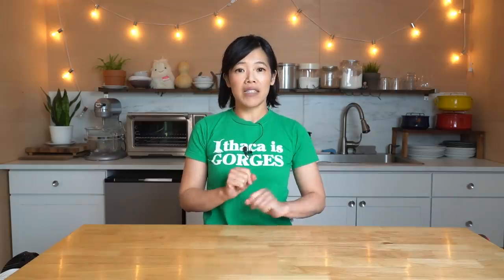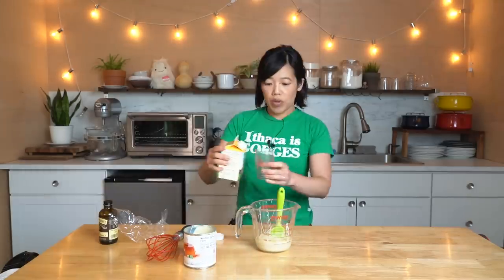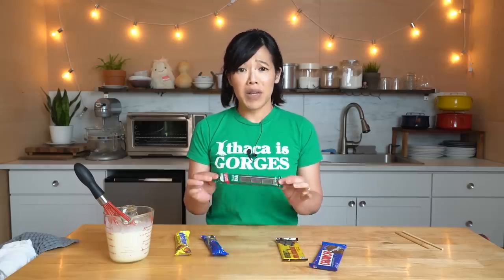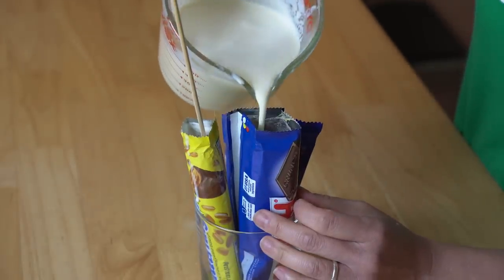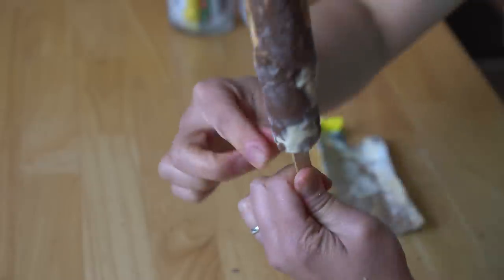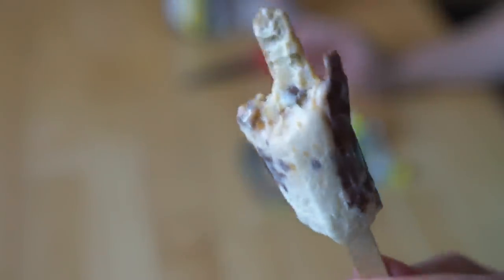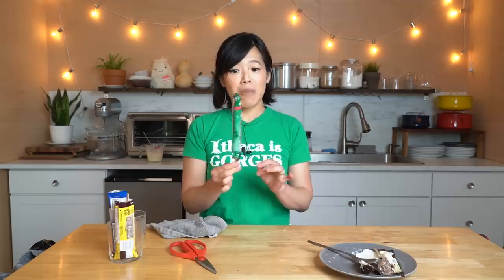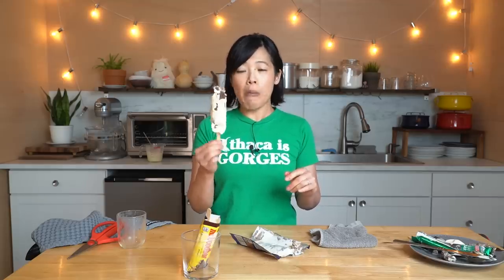4-Ingredient EASY Ice Cream Candy Bars On a Stick | No Churn, No Molds Needed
Here's how to take a candy bar and turn it into a candy-loaded ice cream bar.

Chapters:
00:00 Intro
0:19 What are we making?
0:37 No molds needed! What a revelation!
2:05 Ice cream base.
2:54 What is a Crunchie bar?
3:16 Candy bars.
3:52 Crushing the candy.
5:50 Adding the ice cream base.
7:51 Butterfinger.
9:42 Twix.
10:47 Heath.
12:10 Andes Mints.
13:16 Crunch.
14:16 Mr. Goodbar.

You've made it to the end -- welcome! Comment: "I used to make retainers out of gum and paper clips."